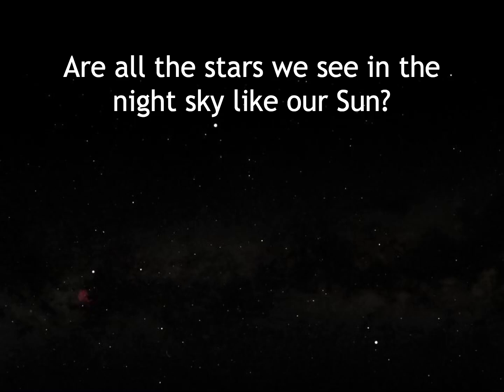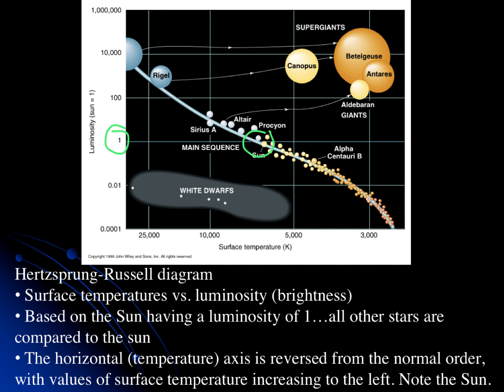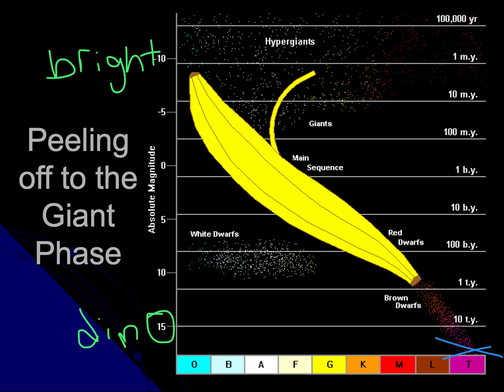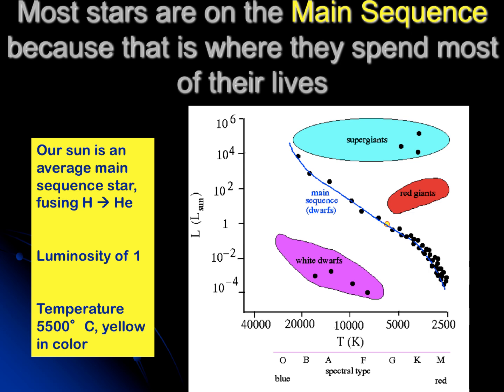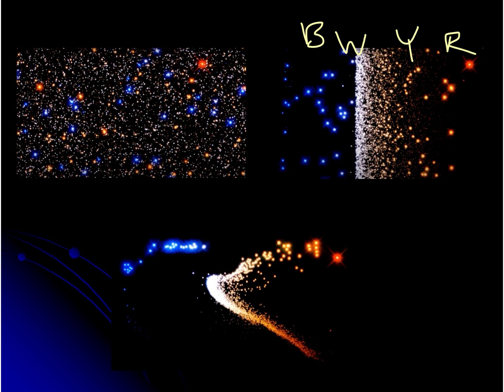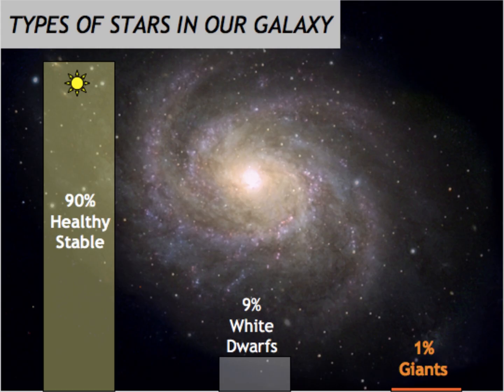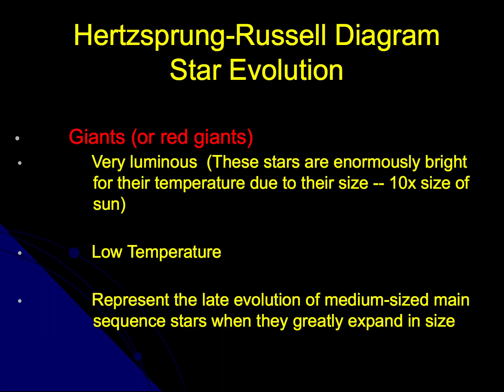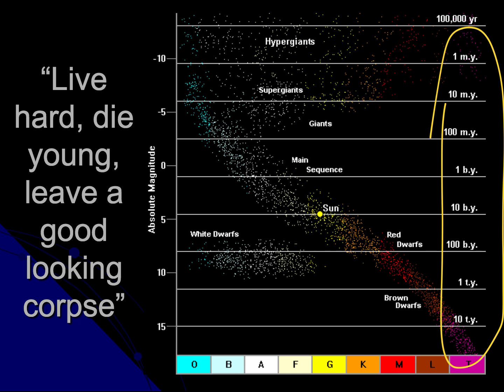5 HR diagram